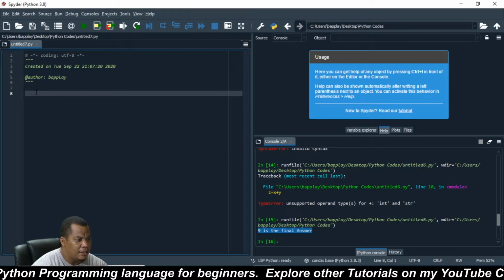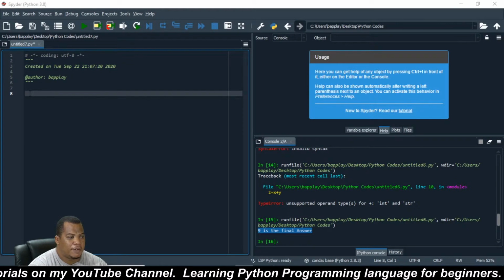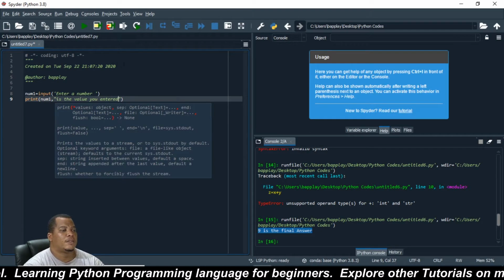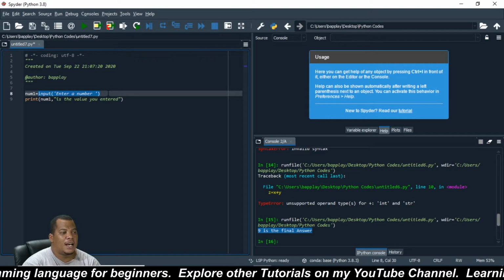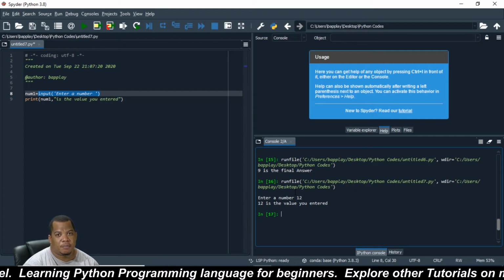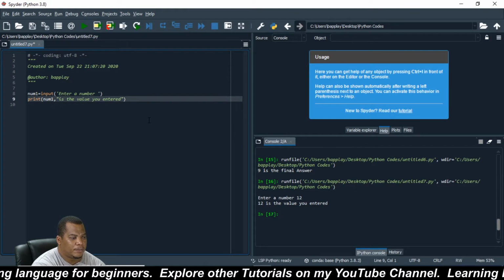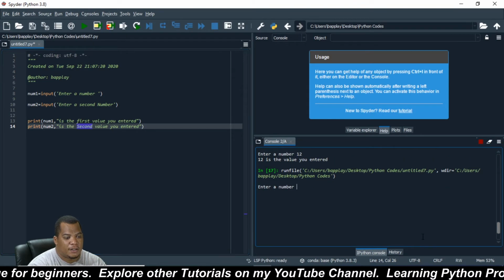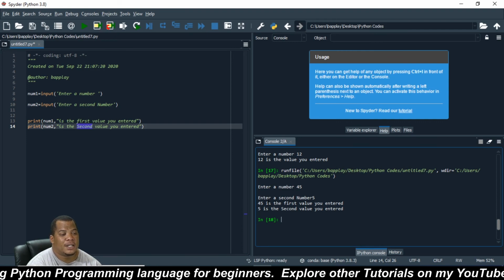Python Part 7 Have the user input value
This is part of a mini series for learning Python programming for extreme beginners.  I will demonstrate some of the techniques used to introduce you to python and Continue to add tutorials as requested on this particular topic.
Lesson Covers working with input values.